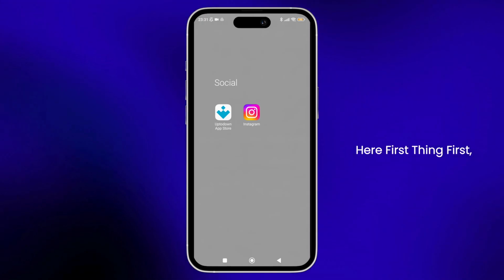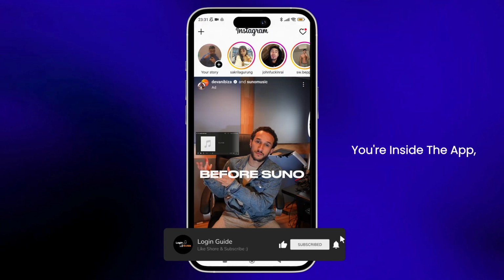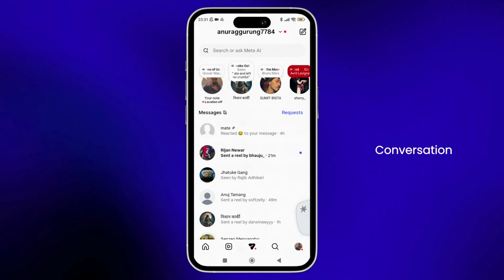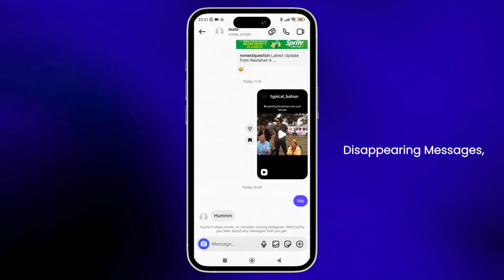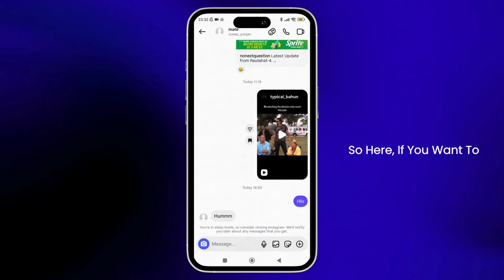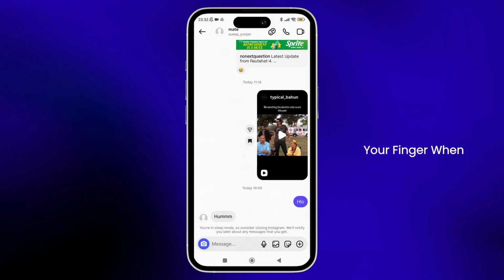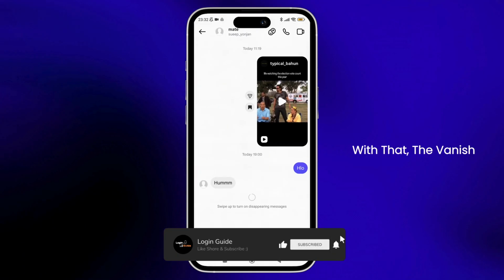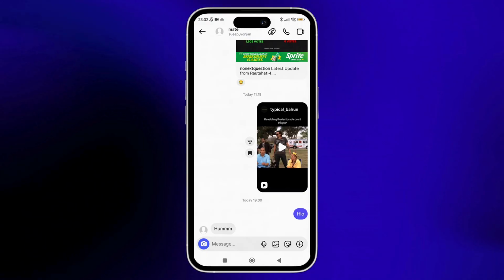How to Turn Off Vanish Mode on Instagram (2026 Method)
Want to stop disappearing messages on Instagram? 👻📩 This step-by-step 2026 guide will show you exactly how to turn off Vanish Mode on Instagram so your chats go back to normal and messages stay visible.

What You’ll Learn in This Video:
✅ How to turn off Vanish Mode on Instagram in seconds
✅ How to know if Vanish Mode is enabled in a chat
✅ Steps to disable disappearing messages on Android & iPhone
✅ Tips to avoid accidentally turning on Vanish Mode again

Whether Vanish Mode was enabled by mistake or you just prefer regular messages, this quick tutorial will help you disable it easily and restore your normal chat experience.

📌 Chapters:
⏱ 0:00 - Introduction
⏱ 0:10 - How to Turn Off Vanish Mode on Instagram (2026 Method)